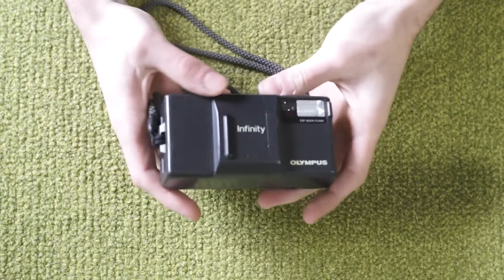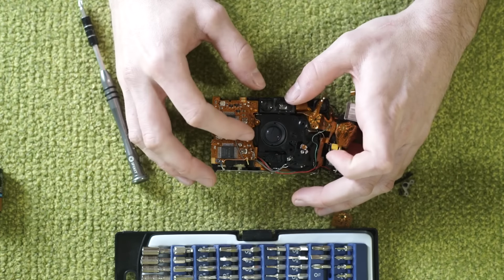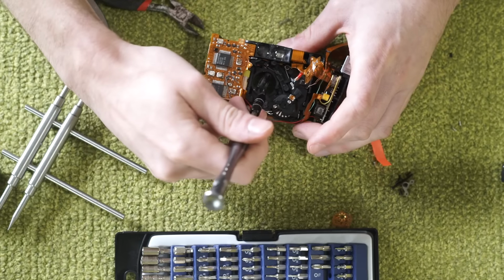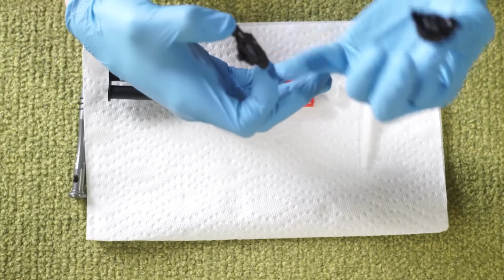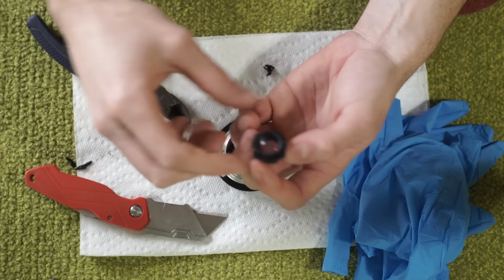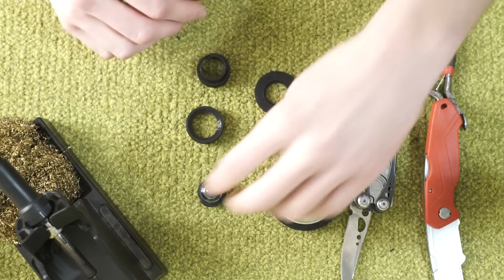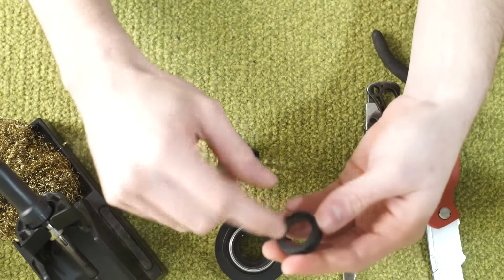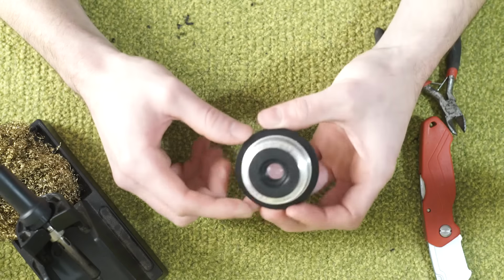Olympus Infinity 35mm f2.8 Adapted to Sony FE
Olympus Infinity 35mm f2.8 Adapted to Sony FE using purchased and printed parts.